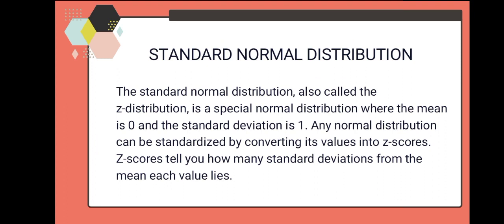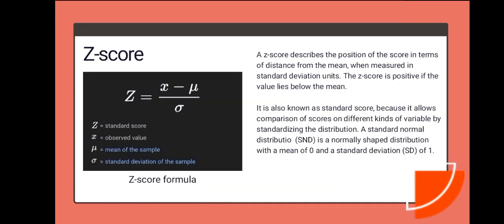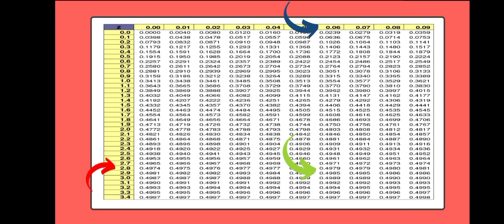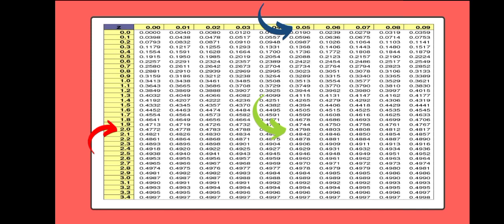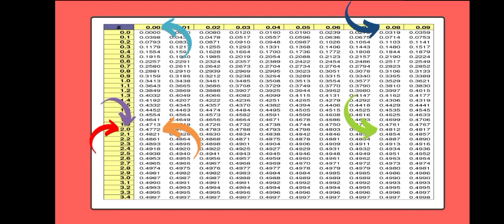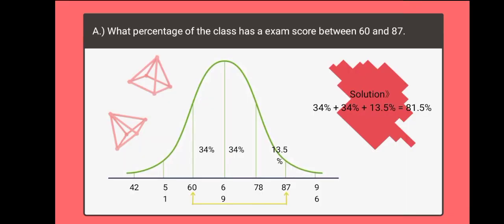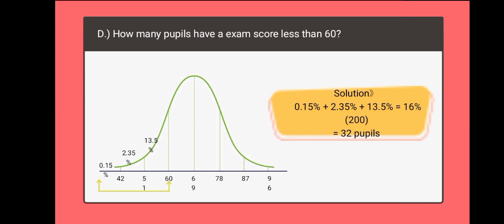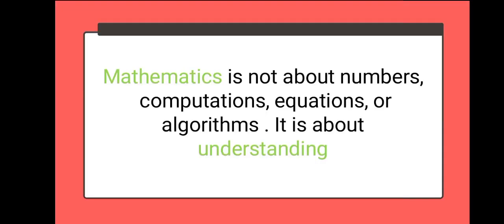STANDARD NORMAL DISTRIBUTION & NORMAL DISTRIBUTION